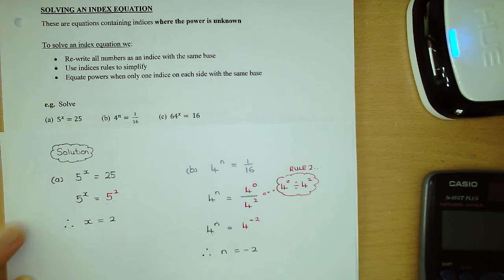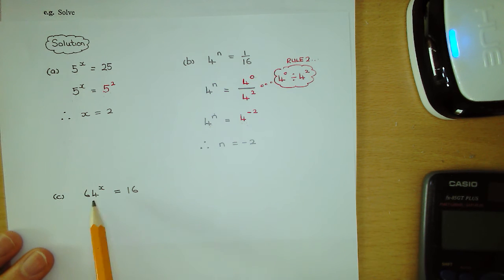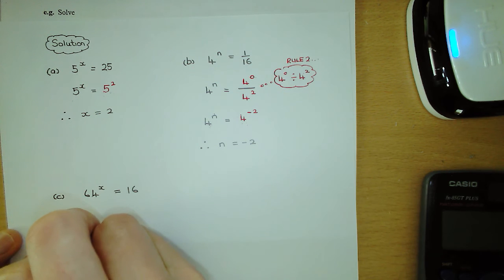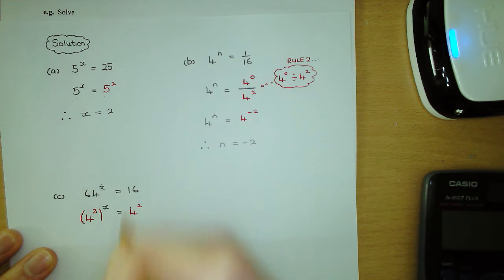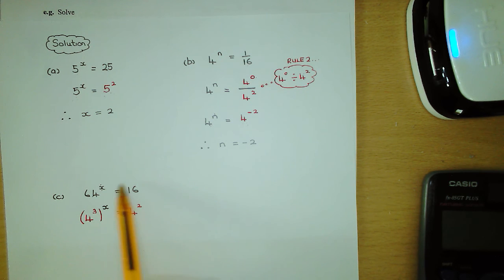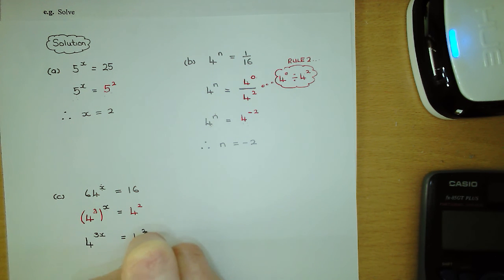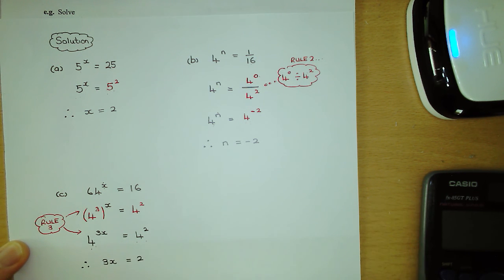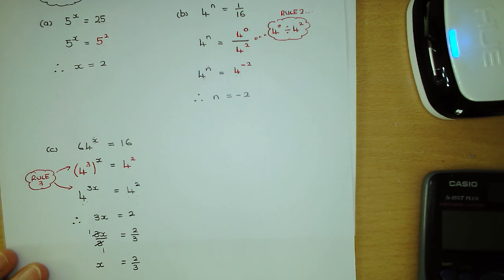Solving an Index Equation and Examples a to c